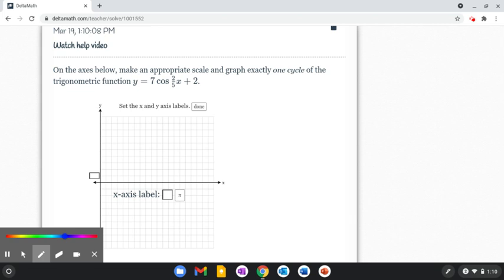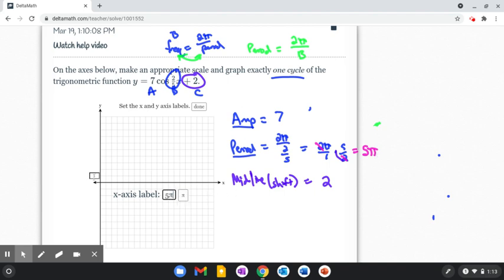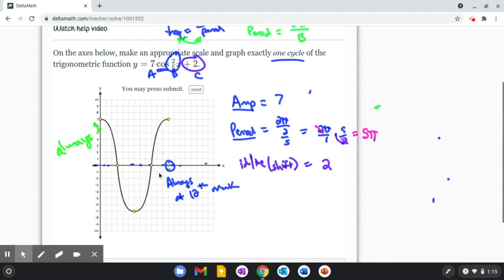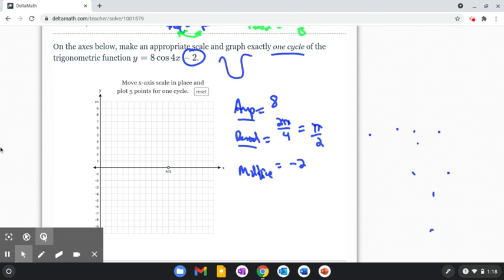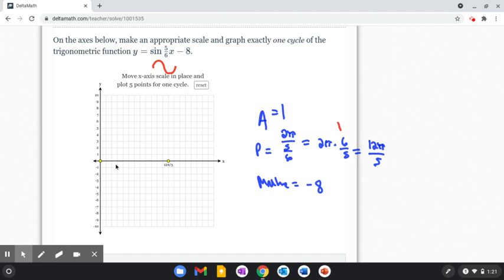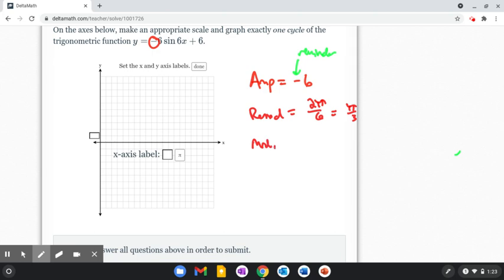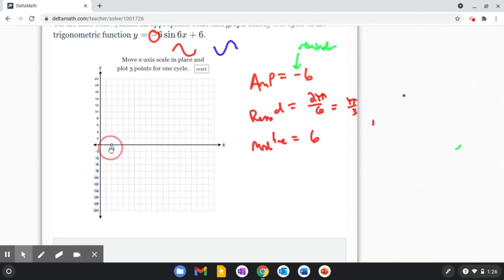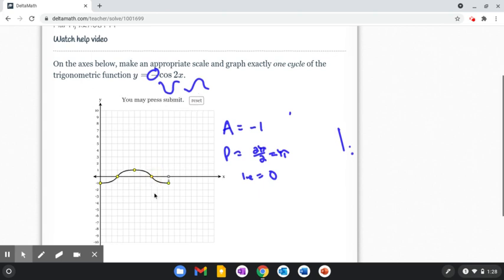D3 - 6.4 = Graphing Trig Functions by Hand